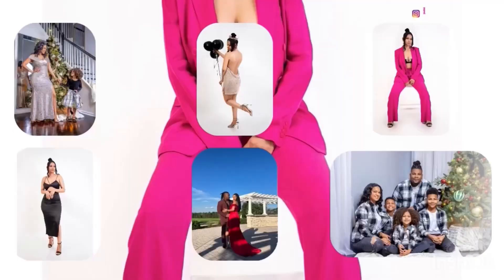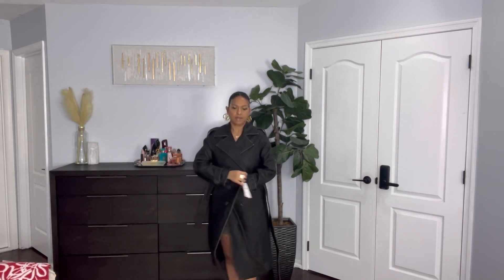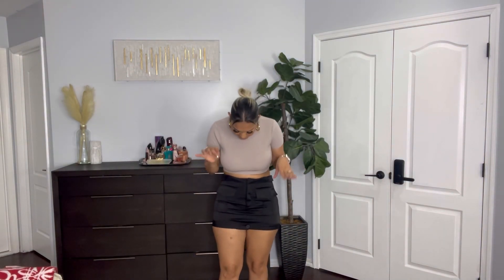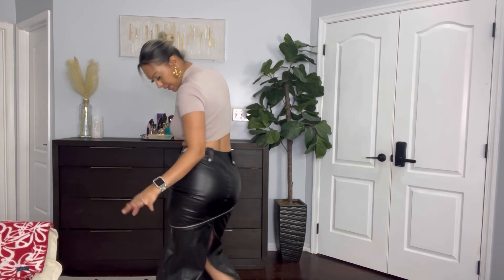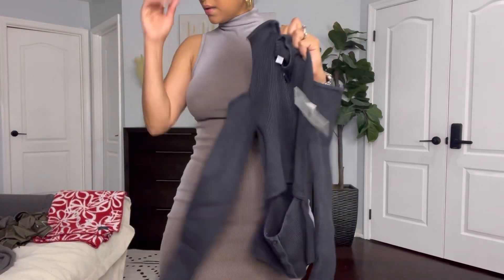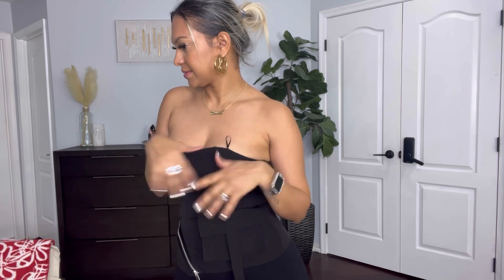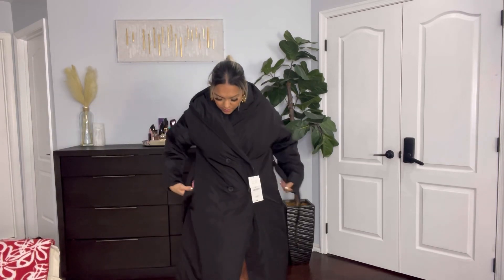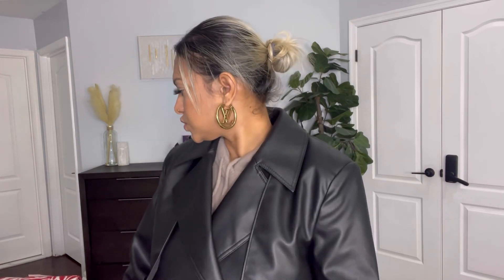ZARA HAUL BLACK FRIDAY SALES 2023 || ZARA TRY ON HAUL || WEDE UNLIMITED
ABOUT ME: Hello friends! My name is Wede and I am a working mommy living in New Jersey with my husband, Rodney. We have three kids name Rodney Jr Adrian, and Amora. We live a very hectic and busy life trying to balance kids, family time, housework, and working full-time. I have a bachelor degree in psychology. My hope is to share with you an honest glimpse of our life. My channel is about motherhood + lifestyle!
I make videos on motherhood, fashion, fitness, and overall health and wellness. Some of my favorite videos haul videos, try on videos, and style/beauty favorites. I LOVE to shop, socialize, hang out with my family and friends and spread love and happiness. I believe life is too short to be anything other than your happiest self.
Thank you so much for all your kindness, support, and encouragement.

If you have any questions or video ideas, please leave them in the comments!

Add me on Snapchat Wede unlimited
videos you might like